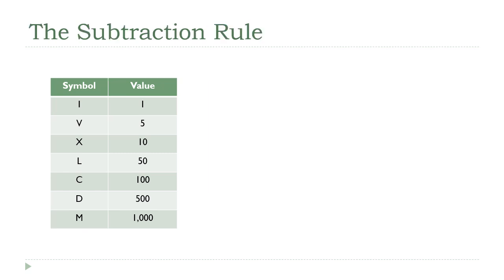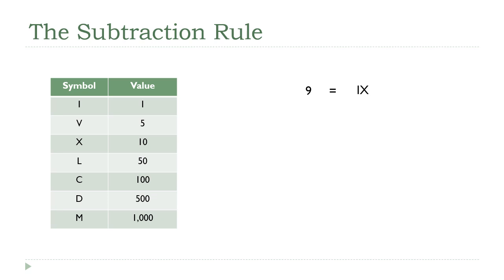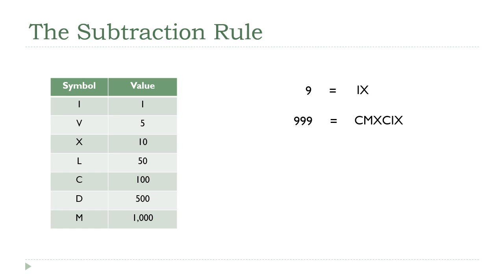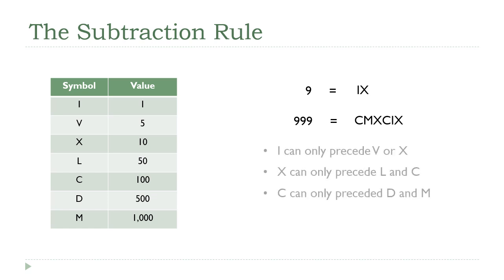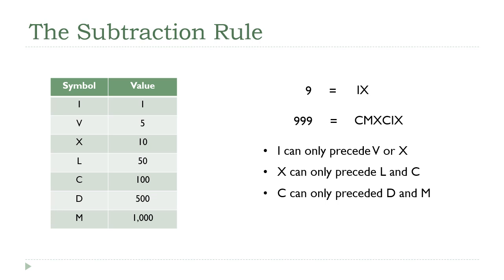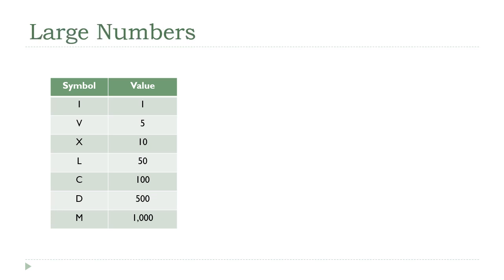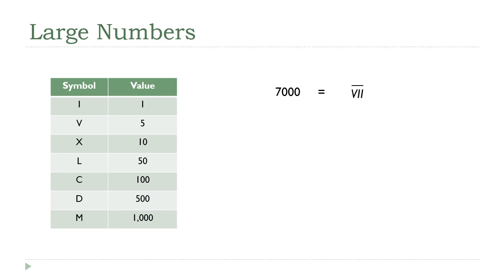Roman Numerals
Like the Egyptian numerals we discussed in the last lecture, the Roman number system isn’t a positional one in the modern sense but, as you’ll see, position is starting to become significant.  The big improvement we’re going to see here is some modifications that impact some of the inefficiencies that we saw with Egyptian numbers.